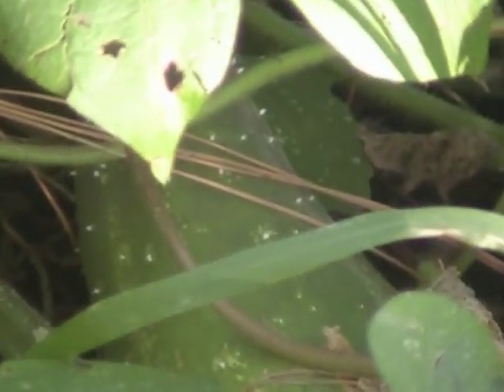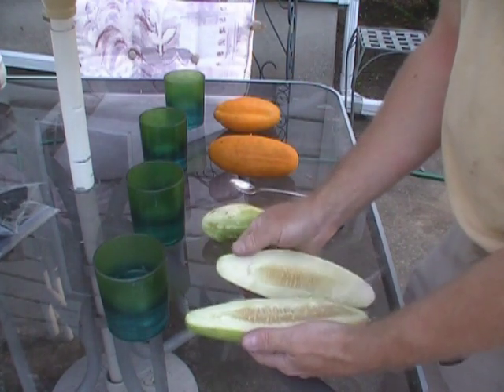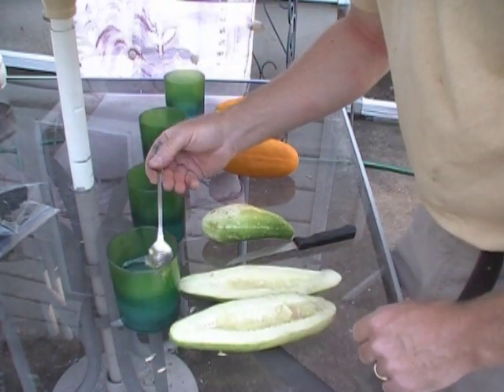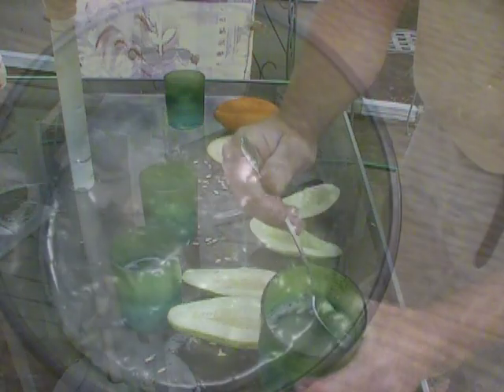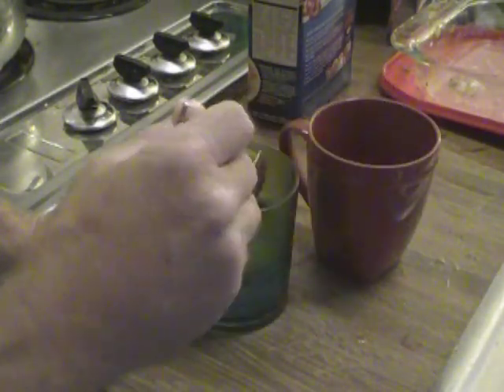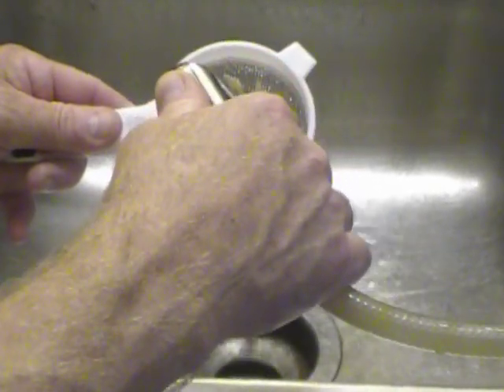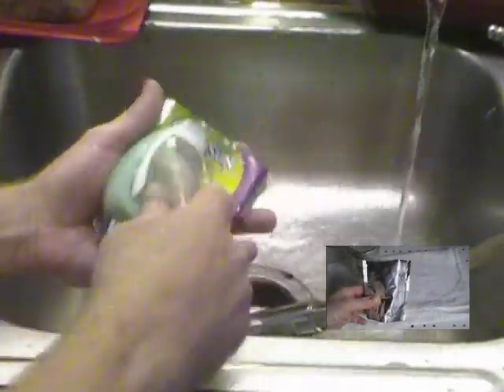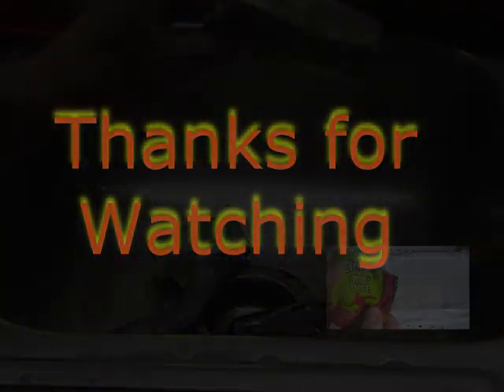Easy Cucumber Seed Saving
I review how to save cucumber seeds.